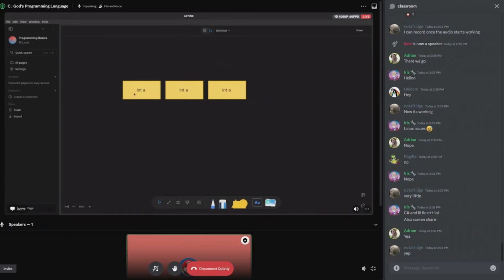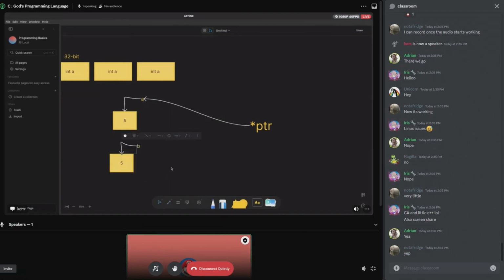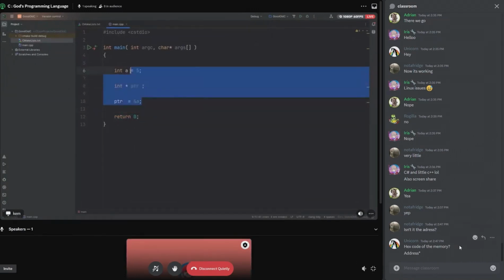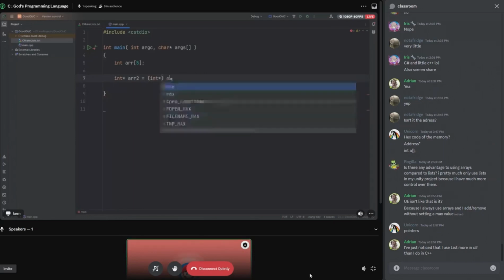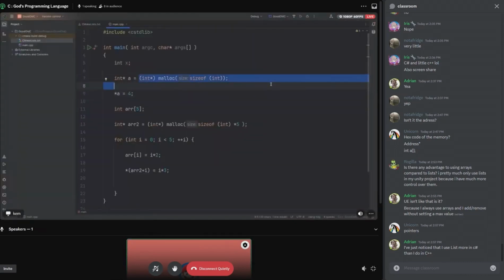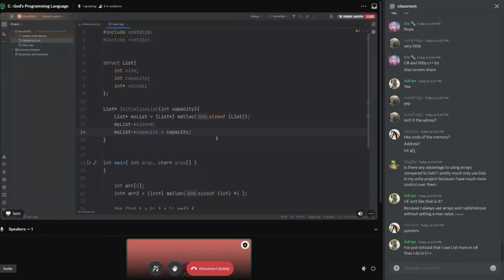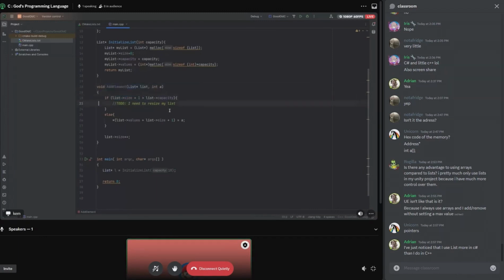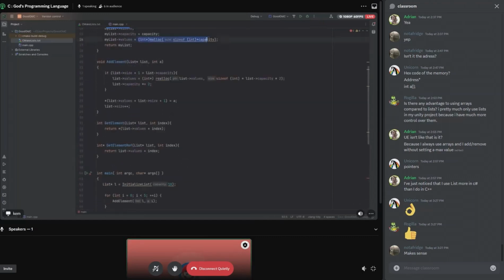003 - Introduction to Programming for Game Developers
00:00 Introduction
01:20 Debugging the Memory
03:24 Understanding the Pointers
05:40 Hexadecimals
07:57 Arrays
08:38 Arrays vs List, Unity and Unreal Usages
10:45 Pointers, as Arrays
13:57 Understanding Pointers
17:15 Lists. What are they? Implementing a List
23:30 Values & References
25:55 new Keyword